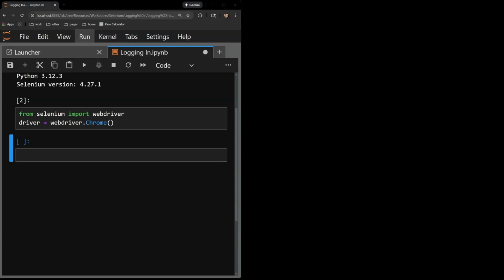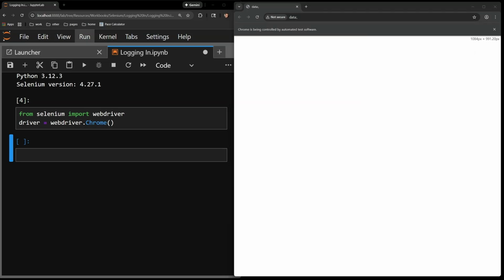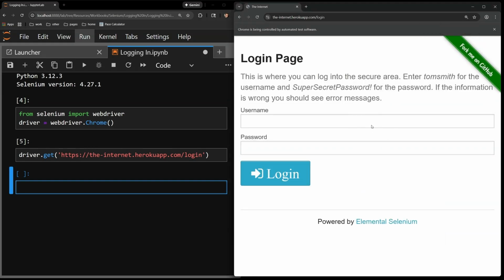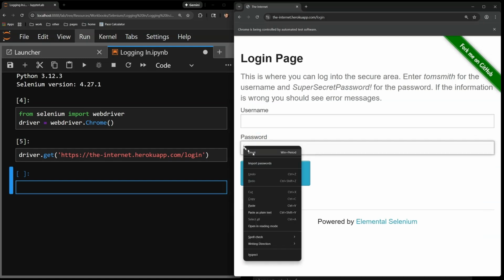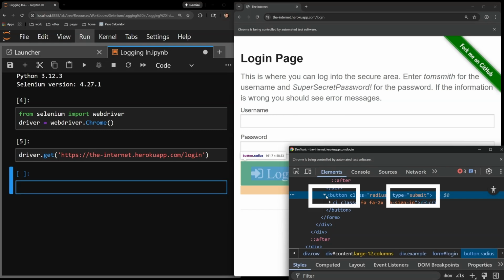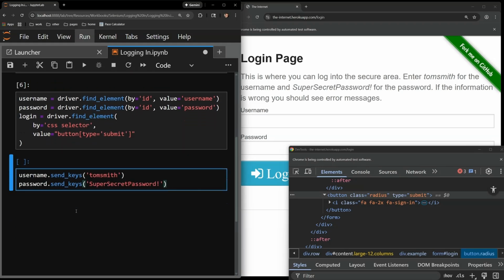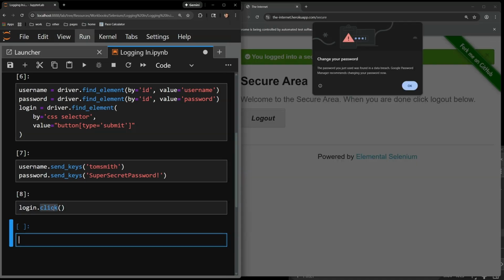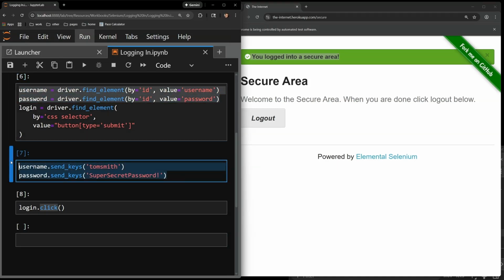How to Build a Login Bot in Python (Step-by-Step)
This tutorial demonstrates how to use python selenium to perform browser automation, specifically focusing on how to auto login to a website. We'll explore the process of using selenium with python to automate website automation tasks, making login procedures simple and efficient. This python automation method simplifies interactions with web pages for various applications.

00:00 :: Intro
00:26 :: Logging into a Website
02:26 :: Overview